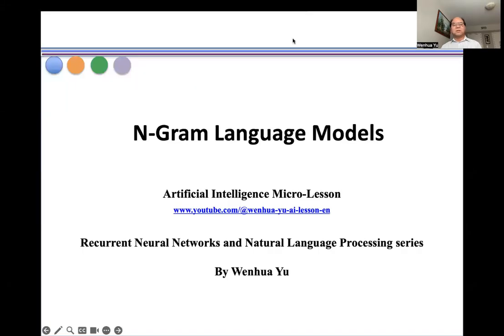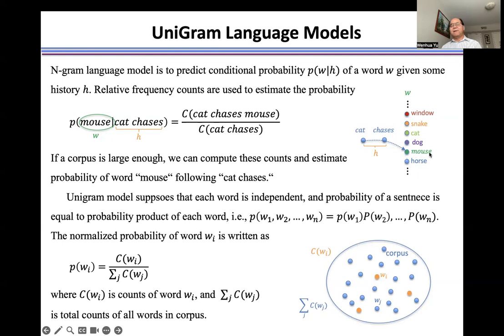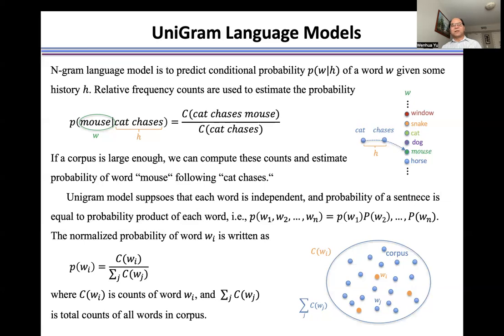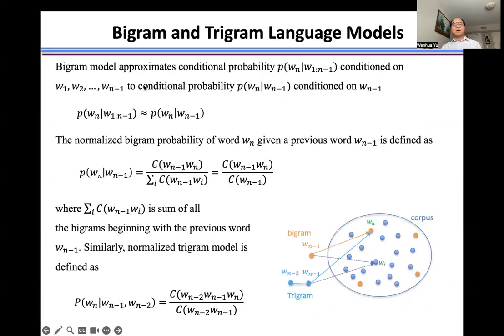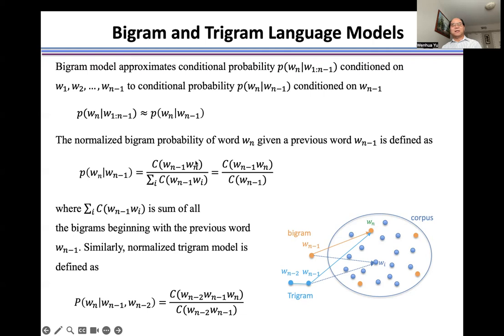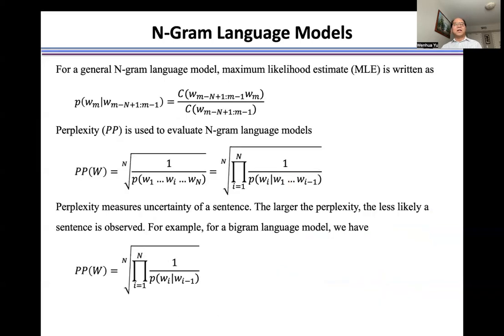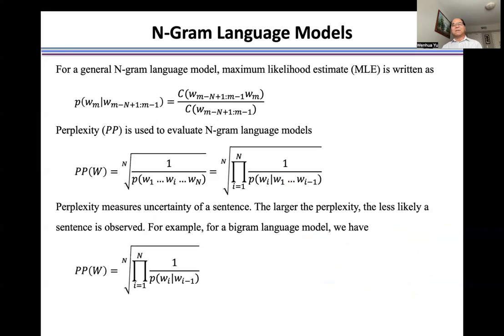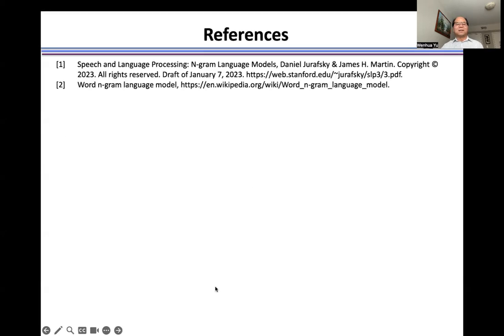N-gram Language Models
Natural language processing, language model, n-gram language models, machine learning, AI, perplexity